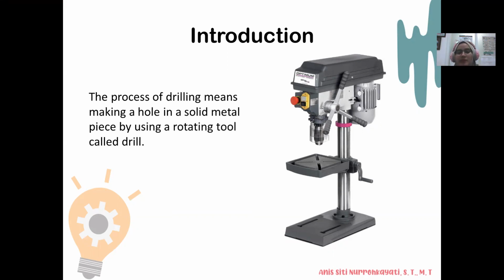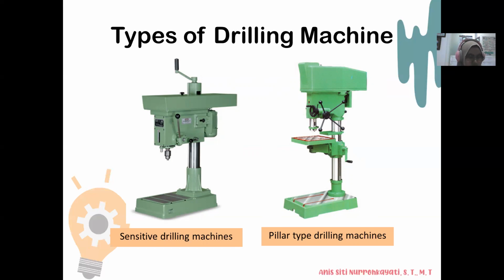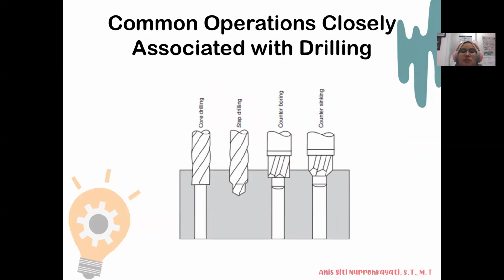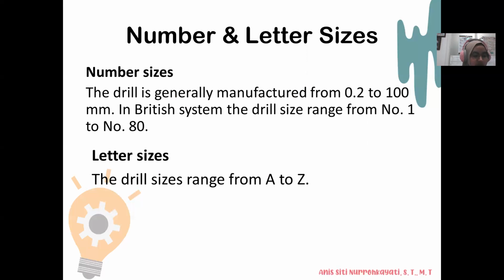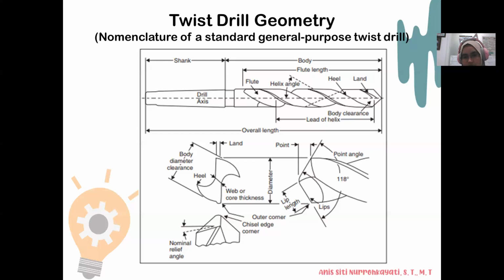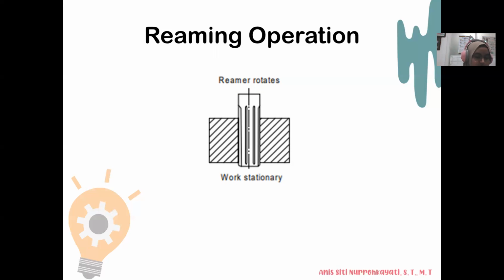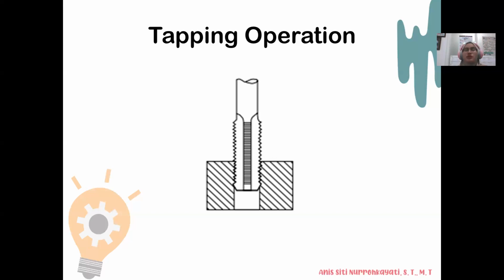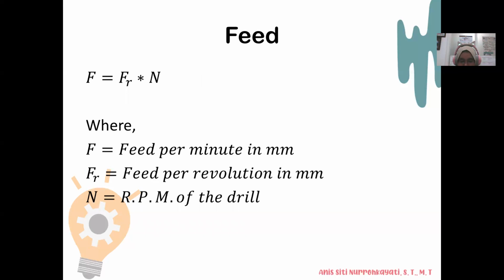Drilling Machine and Operations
This module is for Manufacturing Process Course in Mechanical Engineering Department.
Universitas Muhammadiyah Kalimantan Timur